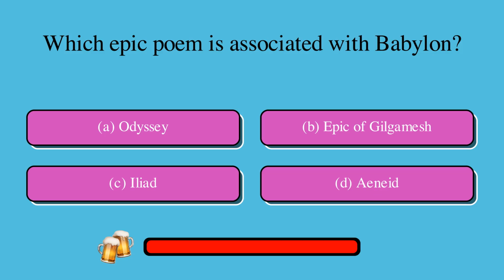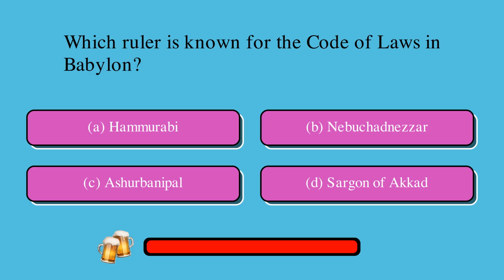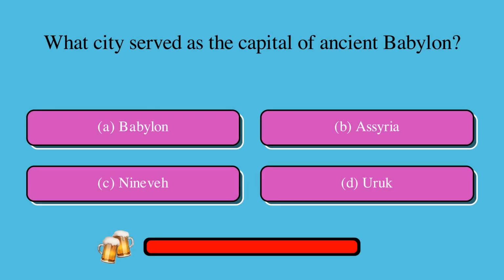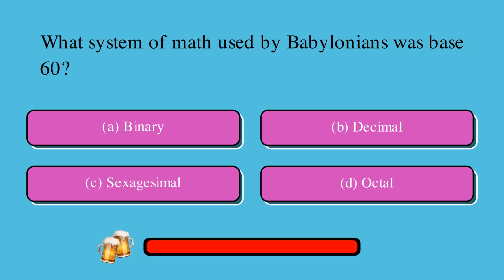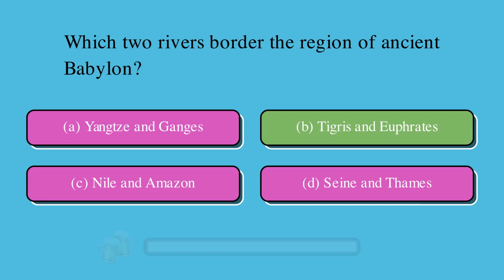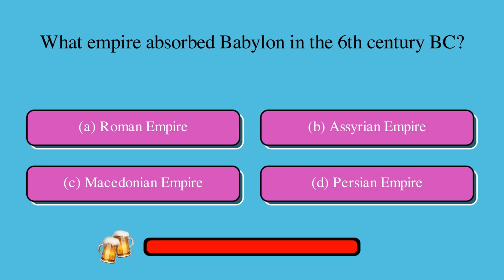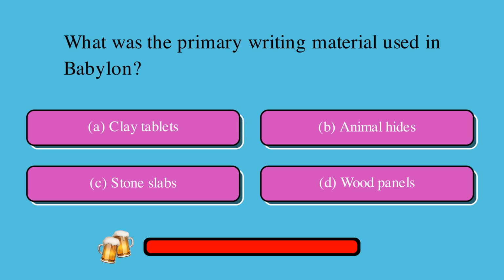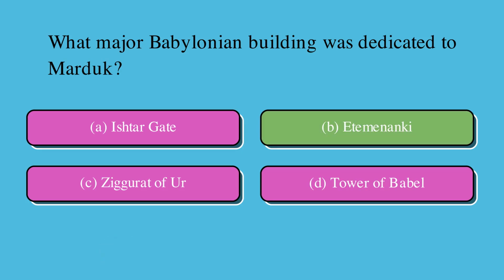Discover Ancient Babylon: Challenging Quiz 🏺 Test Your Knowledge Today!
Unlock the secrets of ancient Babylon with our exciting trivia quiz! In this video, we take you on a journey through some fascinating questions that explore the rich history and culture of one of the world's earliest civilizations. With voice-over narration for all the questions, you'll be immersed in a captivating learning experience.

1. Which epic poem is associated with Babylon?
2. What was the primary language of ancient Babylon?
3. Which ruler is known for the Code of Laws in Babylon?
4. What city served as the capital of ancient Babylon?
5. What system of math used by Babylonians was base 60?
6. Which two rivers border the region of ancient Babylon?
7. Which goddess was the patron deity of Babylon?
8. What empire absorbed Babylon in the 6th century BC?
9. What was the primary writing material used in Babylon?
10. What major Babylonian building was dedicated to Marduk?

Join us as we delve into these intriguing topics and see how much you really know about ancient Babylon! Whether you're a history buff or just looking to test your general knowledge, this trivia quiz has something for everyone. We'll appreciate your feedback on future trivia topics too! Dive into the wonders of the past with us and expand your knowledge of ancient civilizations today!